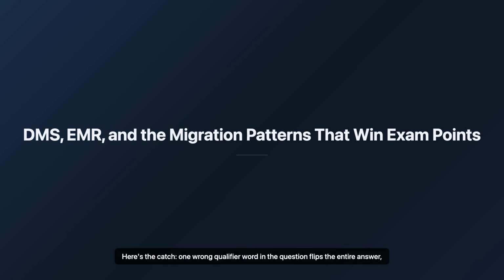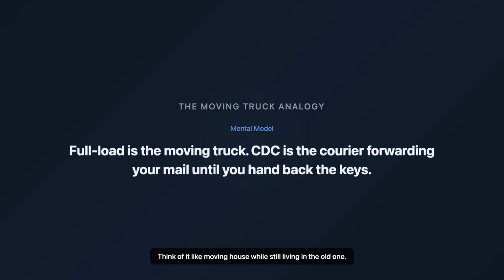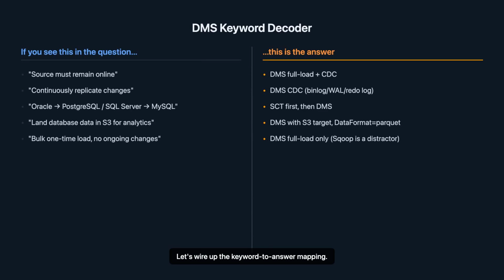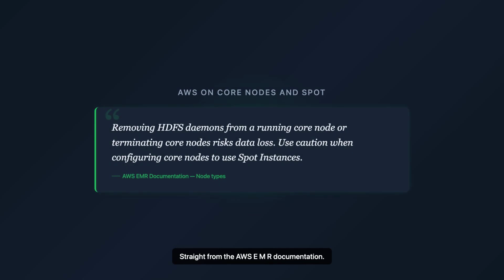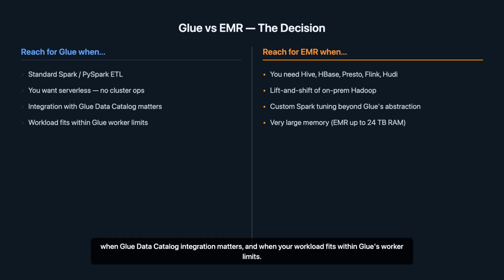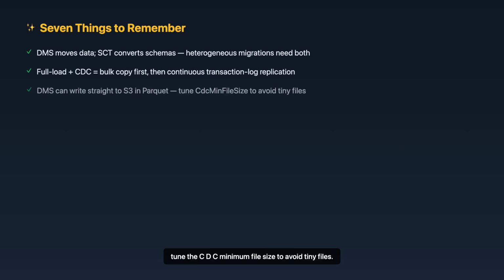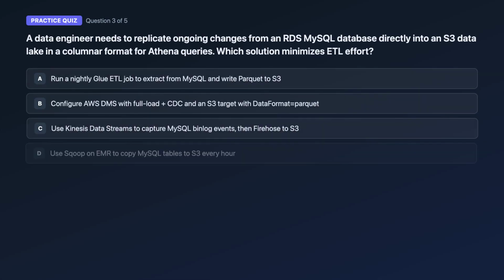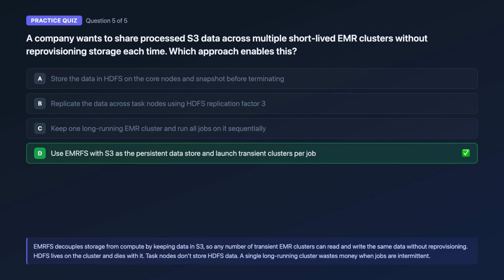DEA-C01 Course #13: AWS DMS, EMR, and Database Migration Patterns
Master AWS DMS, EMR, and database migration patterns for the AWS Certified Data Engineer Associate exam. This comprehensive guide covers DMS full-load plus CDC for zero-downtime migrations, when to use Schema Conversion Tool (SCT) for heterogeneous databases, and critical EMR node configuration rules.

You'll learn why DMS moves data but doesn't convert schemas, when to pair DMS with SCT for Oracle-to-PostgreSQL migrations, and how to leverage EMRFS for decoupled storage. We break down EMR node types—master (On-Demand only), core (careful with Spot), and task (Spot-friendly)—plus the key decision: Glue for serverless ETL vs EMR for Hadoop ecosystem tools.

Key Topics:
• DMS Full-Load + CDC: Initial bulk migration followed by continuous change data capture
• Schema Conversion Tool (SCT): Converting heterogeneous database schemas before DMS migration
• DMS to S3 in Parquet: Direct data lake ingestion without separate ETL
• EMR Node Types: Master (On-Demand), Core (HDFS storage), Task (Spot Instances)
• EMRFS vs HDFS: Decoupling storage from compute for durability and flexibility
• Glue vs EMR Decision: Serverless ETL tools vs Hadoop ecosystem frameworks
• Spot Instance Strategy: Task nodes only—never master or core nodes

Chapters:
0:00 Introduction
1:13 What DMS Actually Does (And Doesn't Do)
2:32 Full-Load + CDC: How Zero-Downtime Migration Works
3:32 DMS vs SCT — You Need Both for Heterogeneous
4:45 DMS Straight to S3 in Parquet
6:33 What EMR Is For
7:09 The Three EMR Node Types
9:44 EMRFS vs HDFS — Where Should the Data Live
11:02 Glue vs EMR — The Decision
12:12 The Traps That Cost Points
13:36 Seven Things to Remember
14:23 Quiz Questions & Answers

Resources:
🔗 AWS Certified Data Engineer Associate

📌 Chapters
0:00 Introduction
1:13 What DMS Actually Does (And Doesn't Do)
2:32 Full-Load + CDC: Zero-Downtime Migration
3:32 DMS vs SCT: Heterogeneous Migrations
4:45 DMS to S3 in Parquet Format
6:33 EMR Cluster Architecture
7:09 The Three EMR Node Types
9:44 EMRFS vs HDFS Storage Strategy
11:02 Glue vs EMR Decision Framework
12:12 Common Exam Traps & Mistakes
13:36 Key Takeaways & Memory Devices
14:23 Practice Quiz Questions